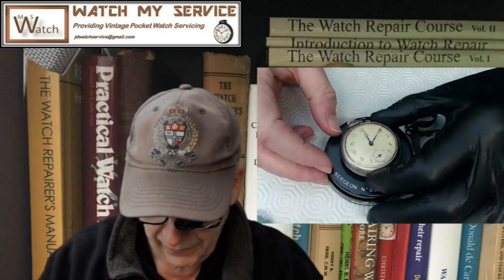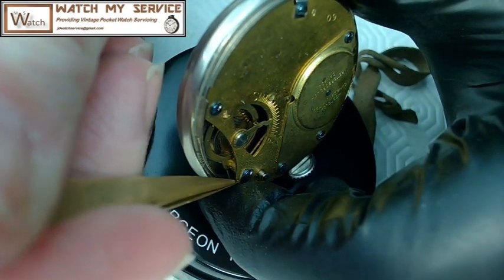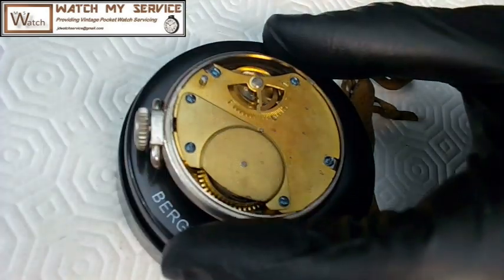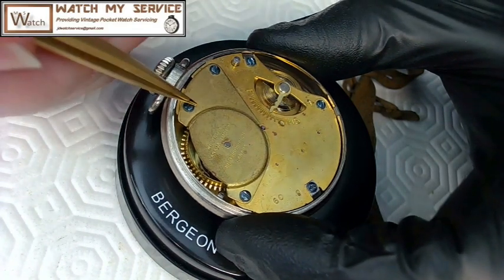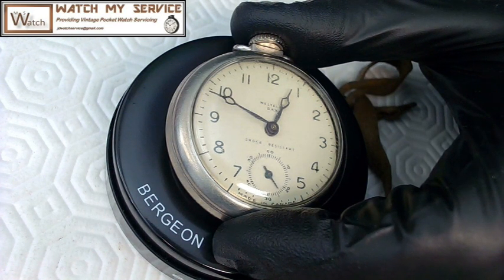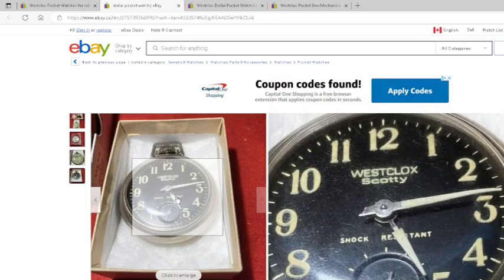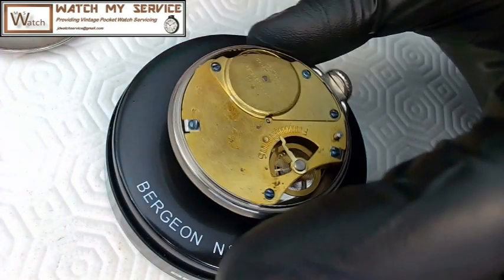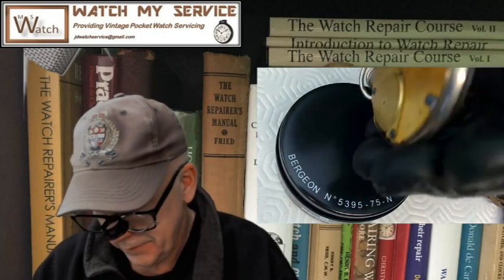Canadian Westclox 1930 Pocket Watch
A 1930 vintage pocket watch made in Peterborough Canada.  Excellent condition and Runs!  They cost a buck back then.